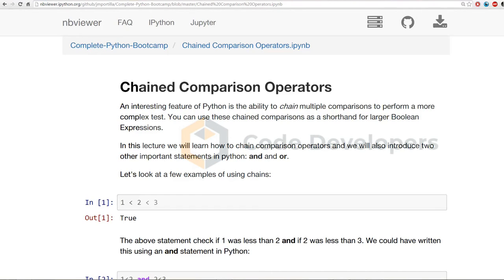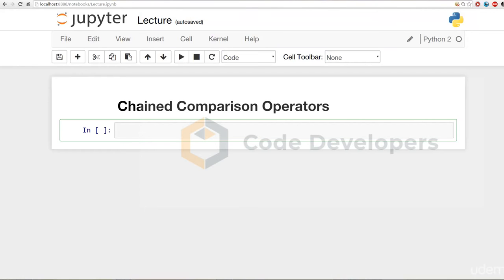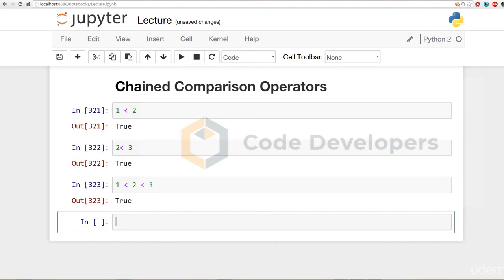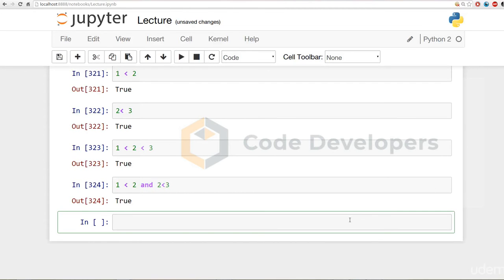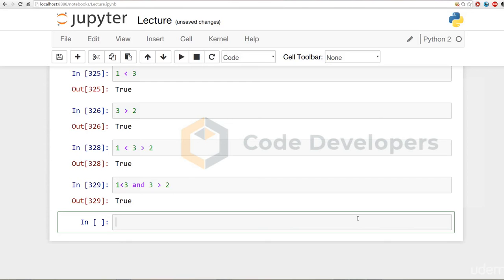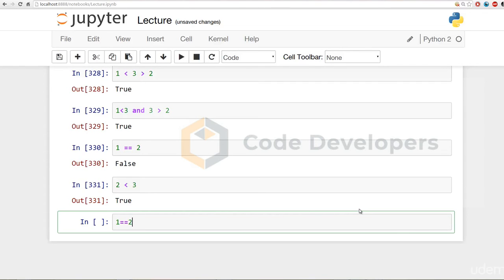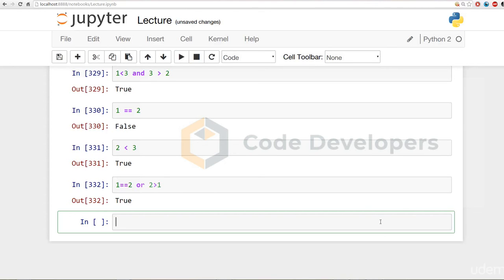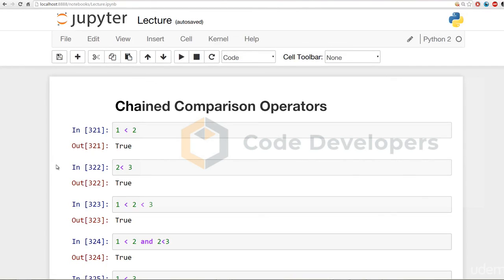Chained Comparison Operators in Python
Session about chained comparision operators